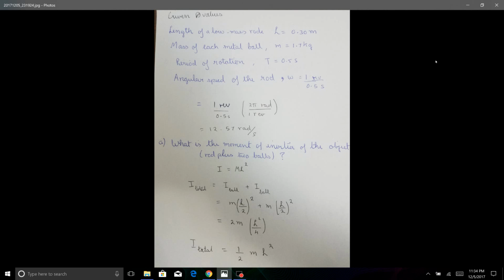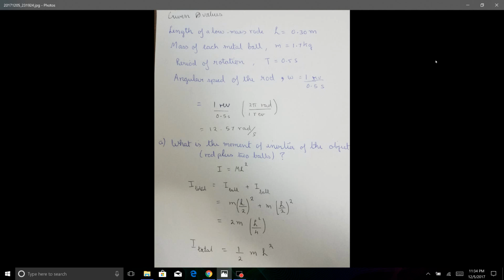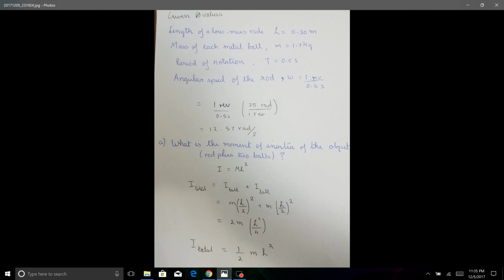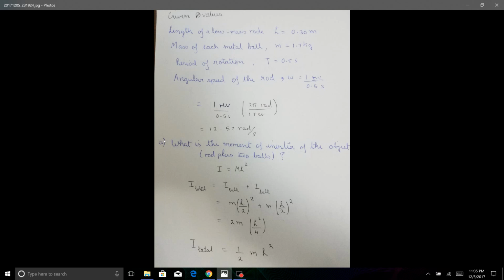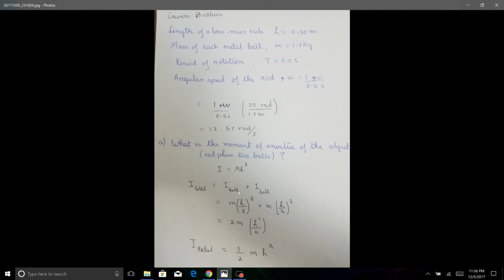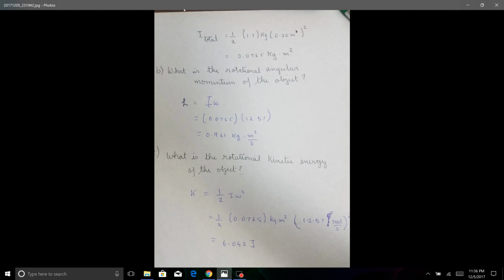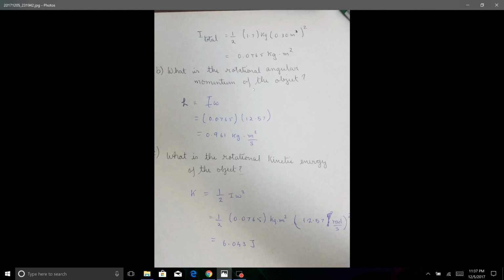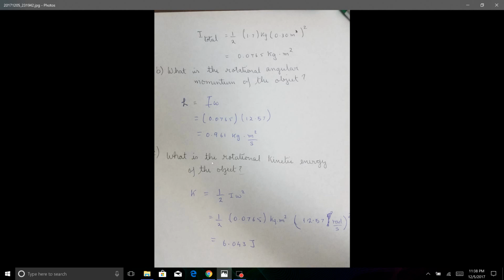Assessment on angular momentum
A low mass rod of length 0.30m has a metal ball of mass 1.7 kg at each end. The center of the rod is located at the origin, and the rod rotates in the yz plane about its center. The rod rotates clockwise around its axis when viewed from a point on the +x axis, looking towards the origin. The rod makes one complete rotation every 0.5s
(a) What is the moment of inertia of the object (rod plus two balls)?
(b) What is the rotational angular momentum of the object?